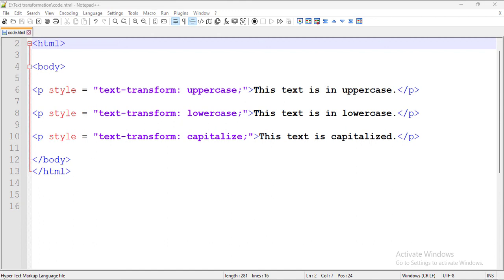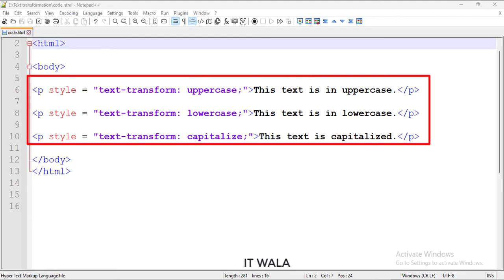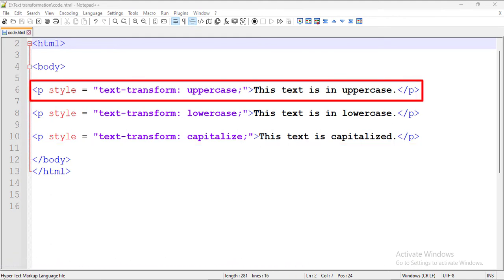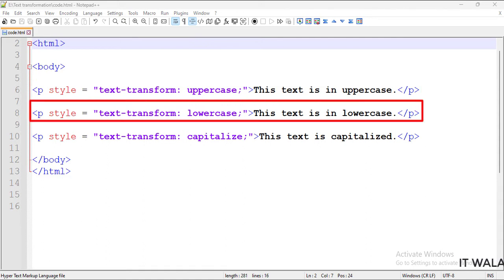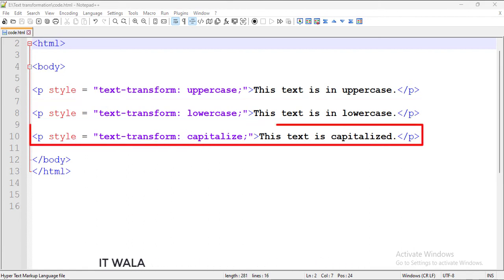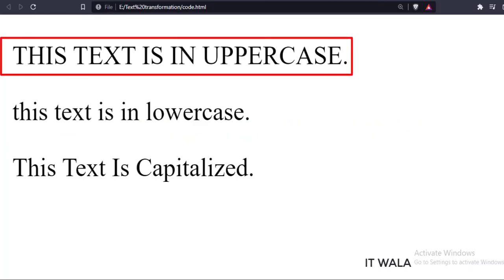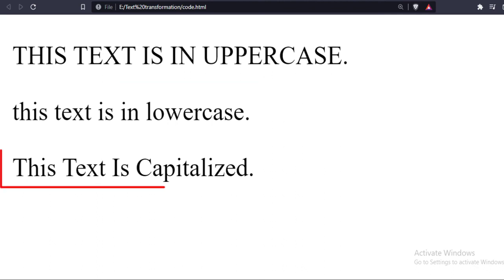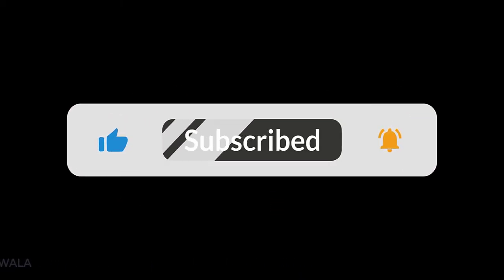CSS || TEXT TRANSFORMATION - LOWERCASE, UPPERCASE, CAPITALIZE || TUTORIAL.